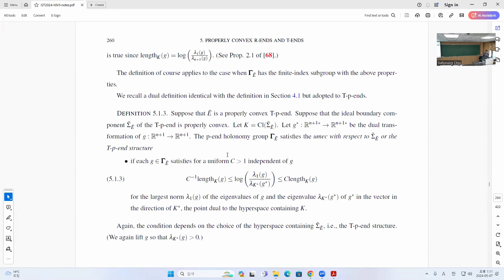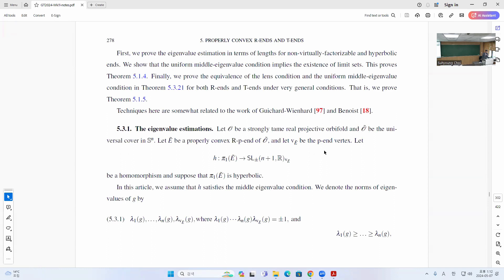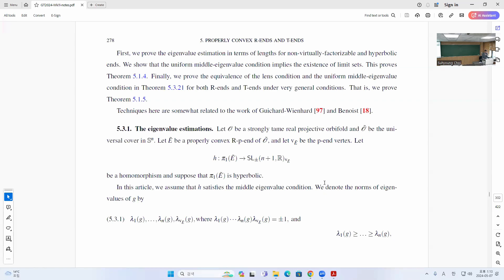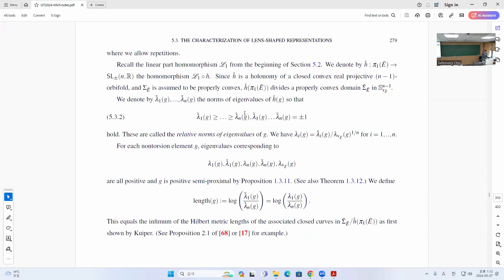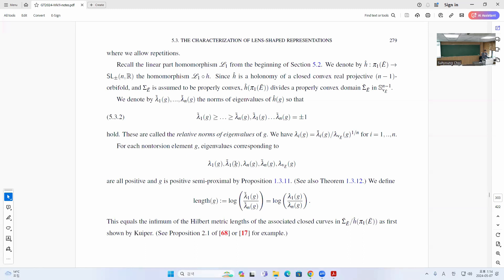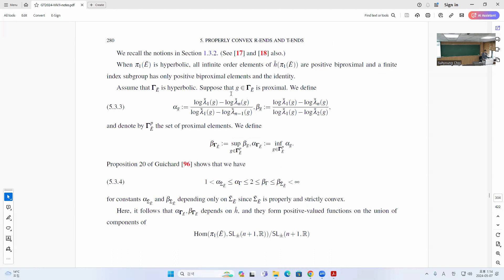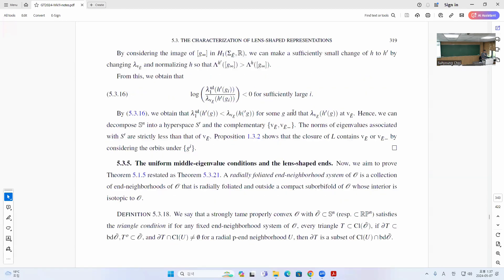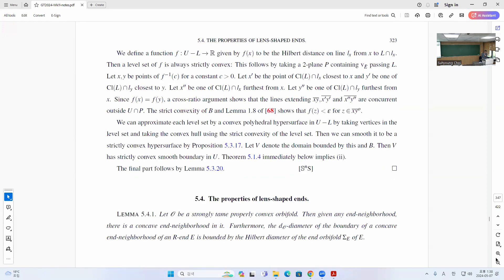GT2024 Week 11 Lecture 1-1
A course on convex real projective orbifolds with ends, Week 4, Lecture 1-1